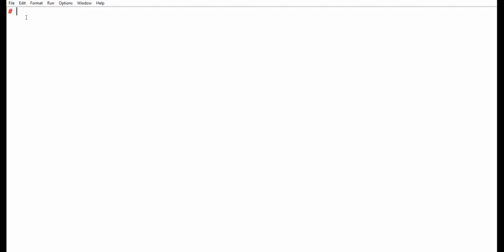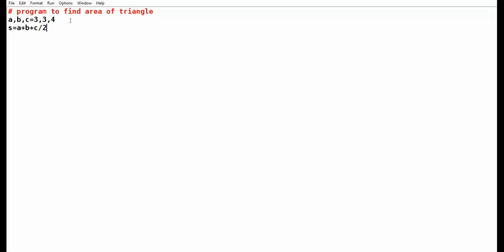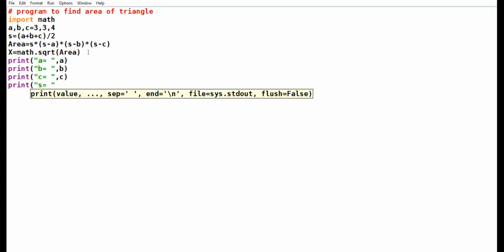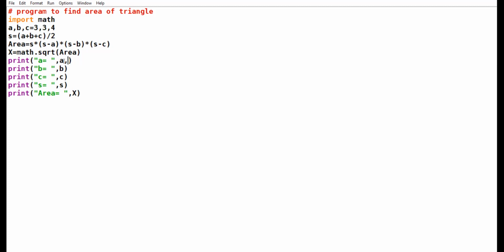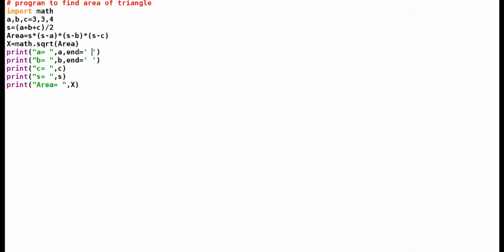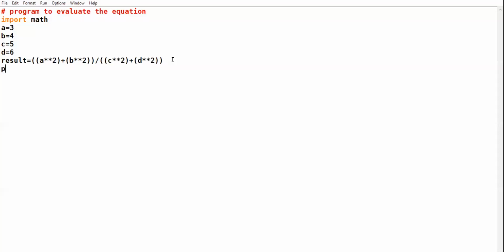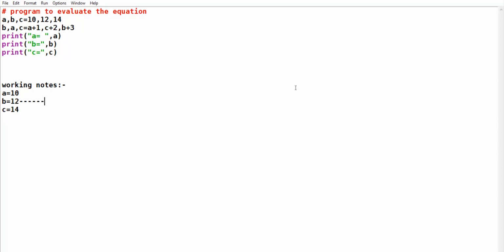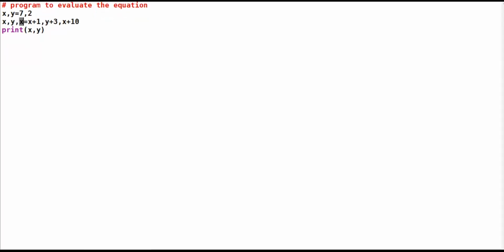12 5 21 XI A,B COMPUTER LECTURE NO 6